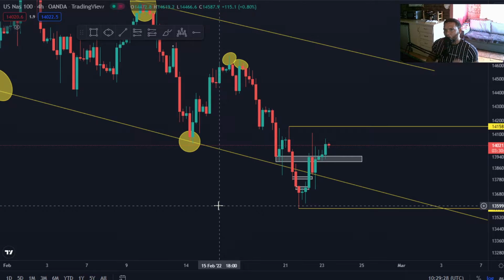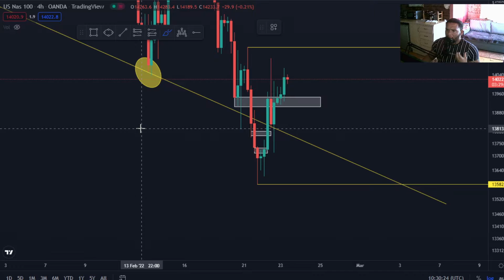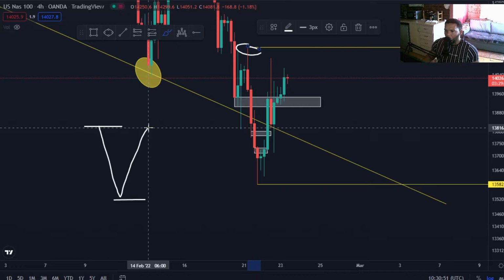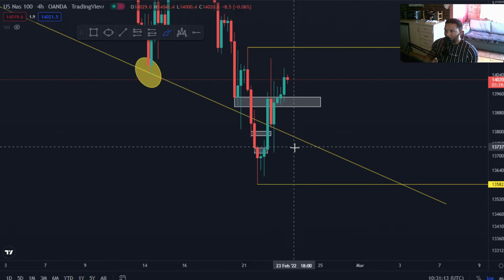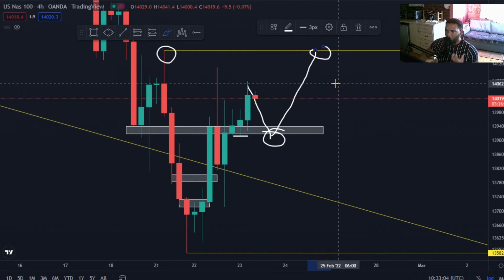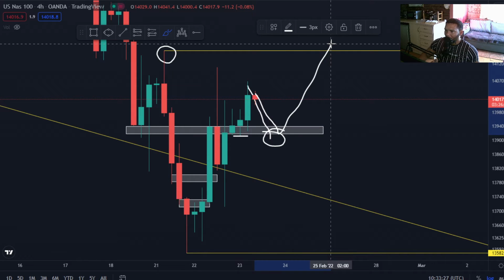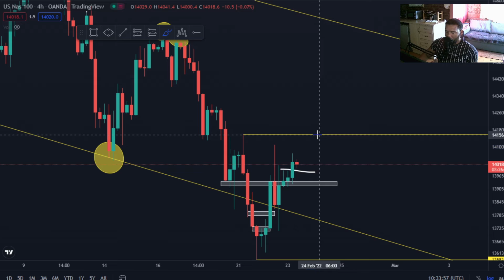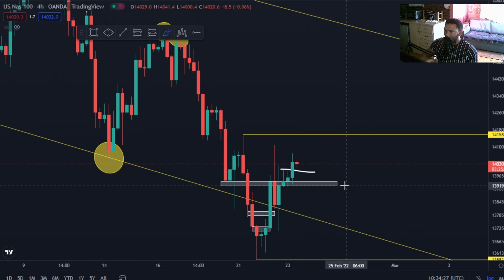NASDAQ 100 !!!! TRADE ALERT! THIS PATTERN IS GOING TO EXPLODE ANY DAY NOW!!!!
Hi Traders Welcome to the Newtonfx Academy YouTube Channel in this video, i break down NAS100 and i hope you got value for it.